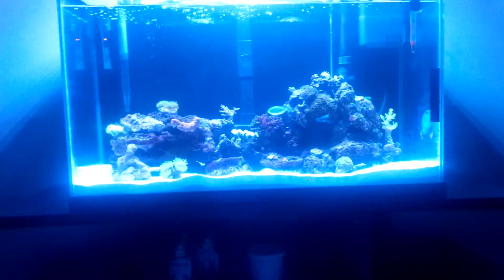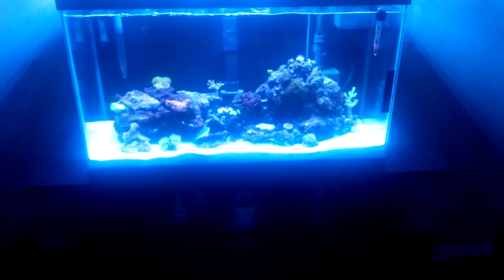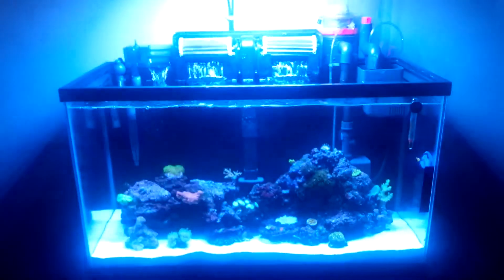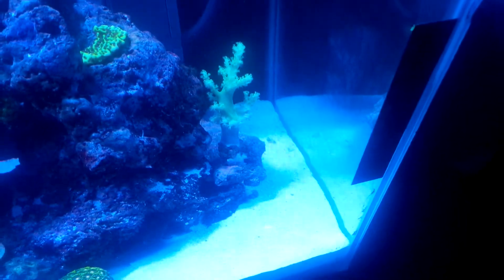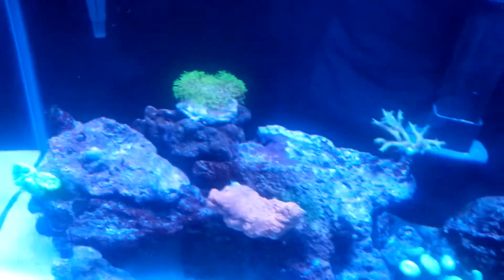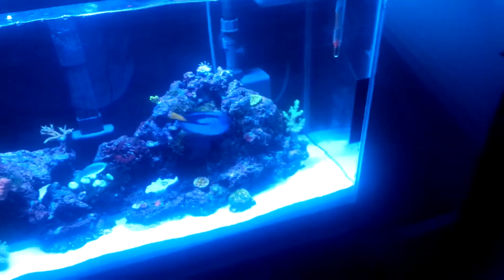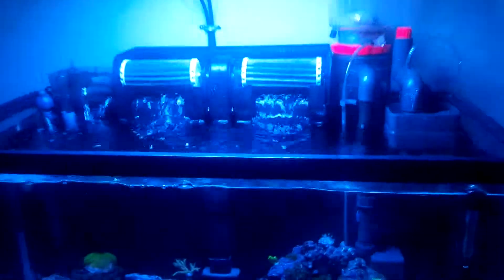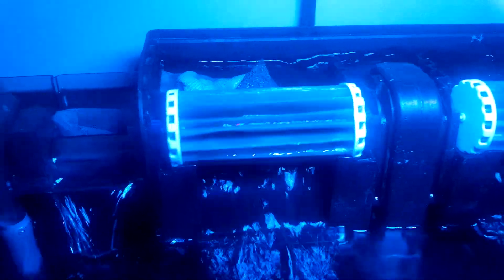30 gallon reef